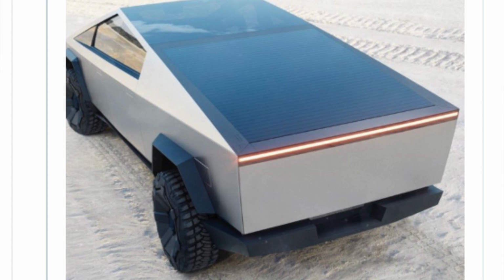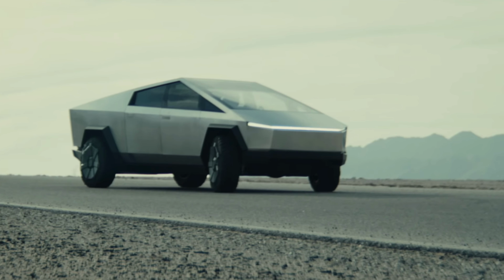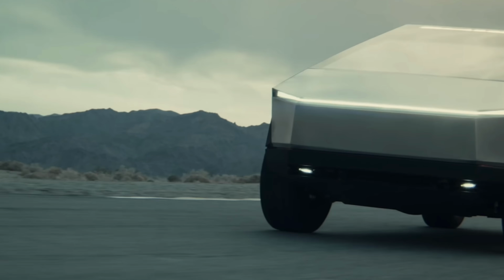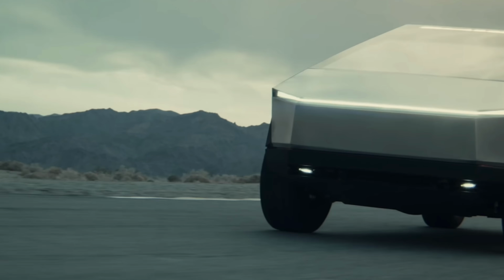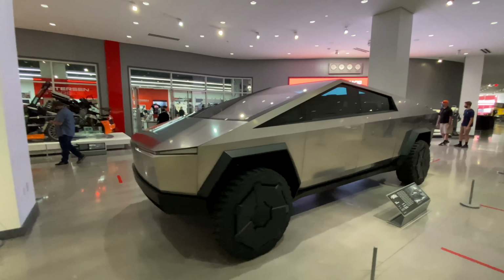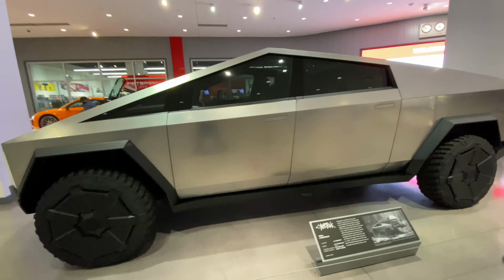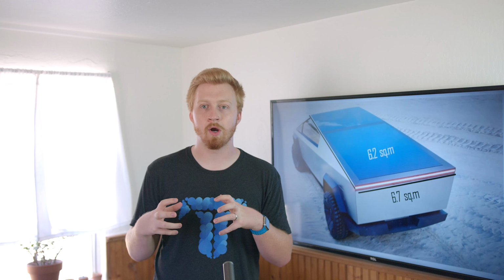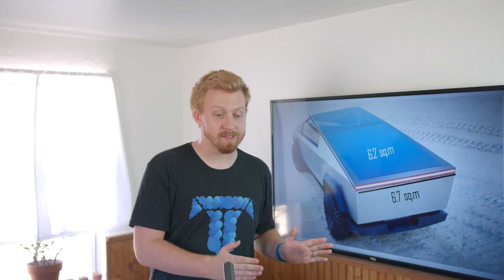How feasible is a Solar Cybertruck?